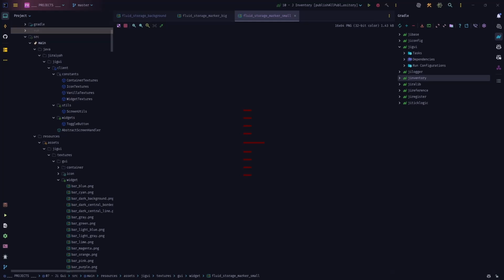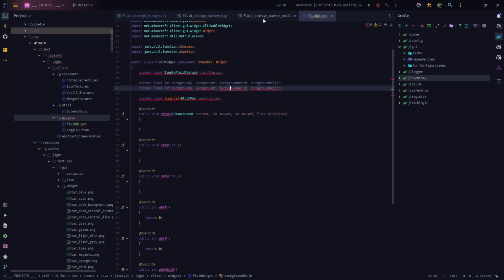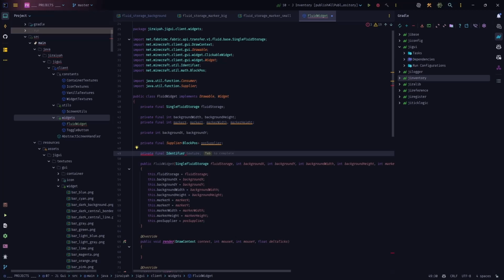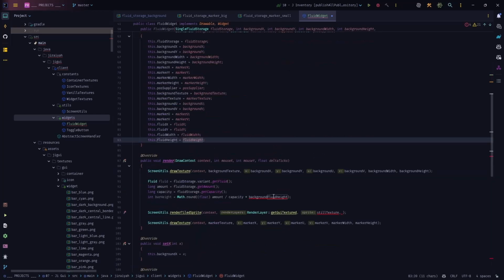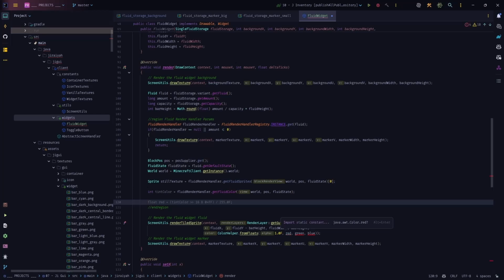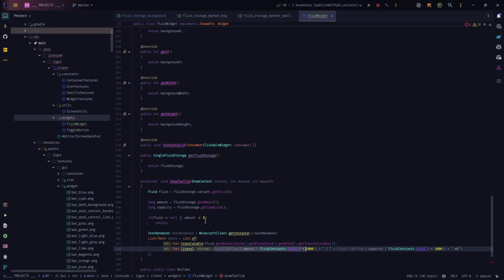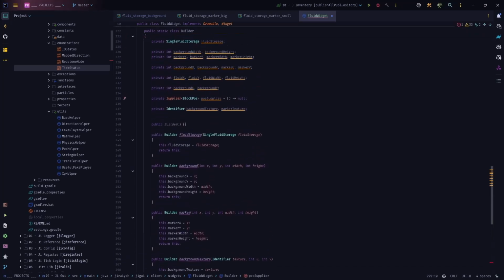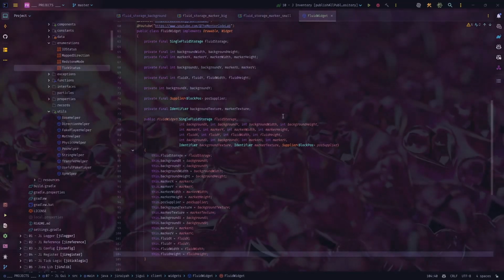Fluid Widget | Minecraft Library System | JiGui | #042